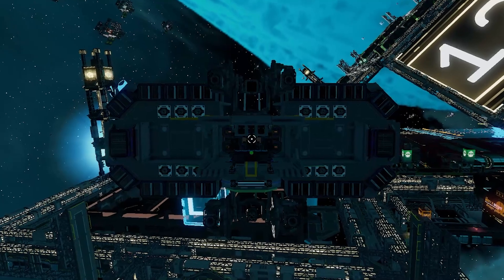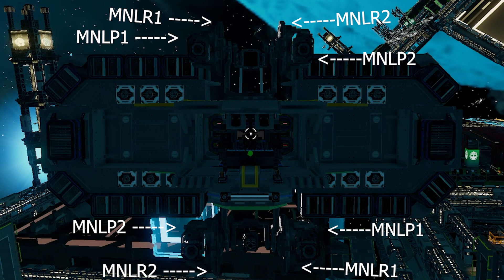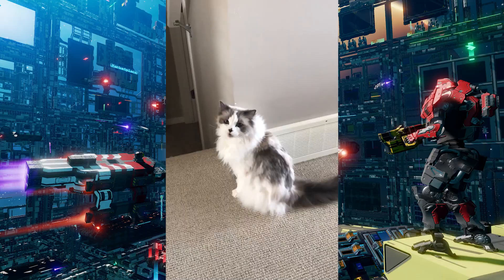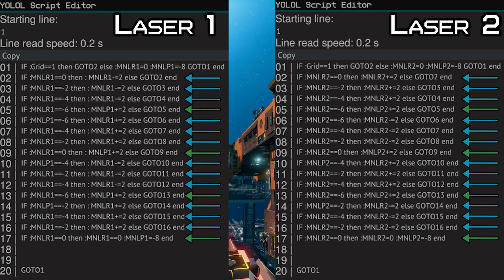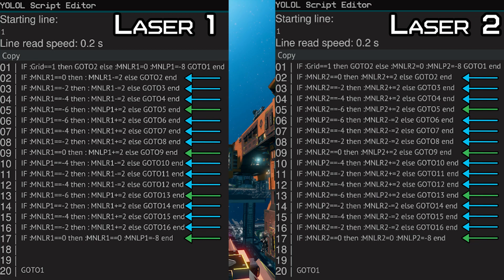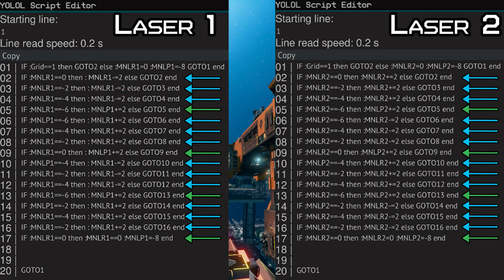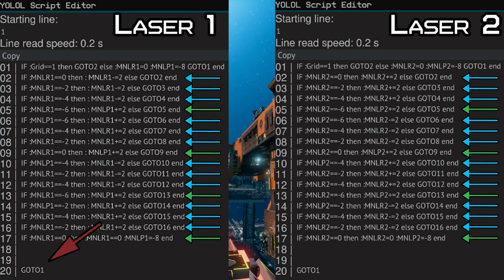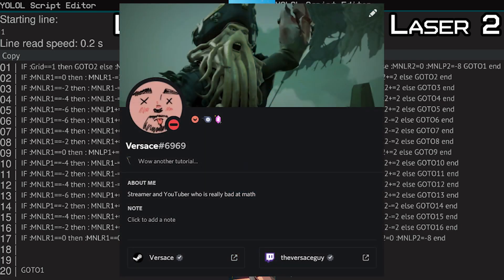Starbase: Grid Mining Lasers! Using Advanced Yolol!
So you got a BEEEEEG YOSHI level asteroid and don't know how to kerblam it like lightning mcqueen? Well watch this video and you can maybe kinda learn something or not?